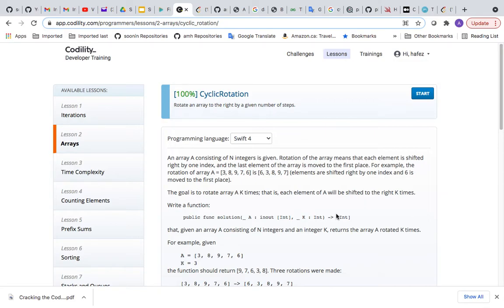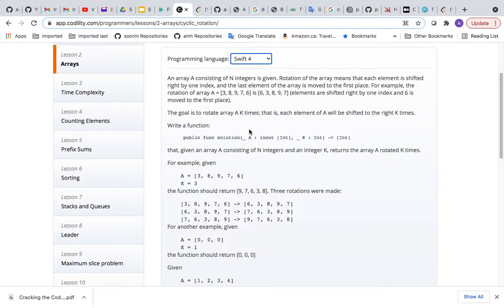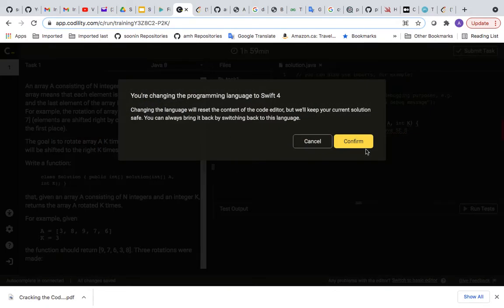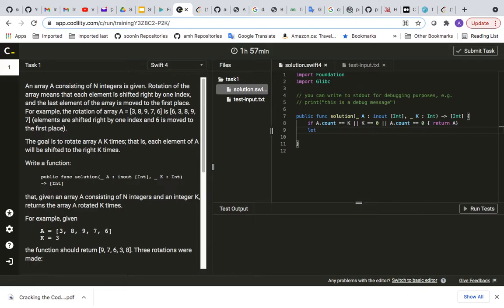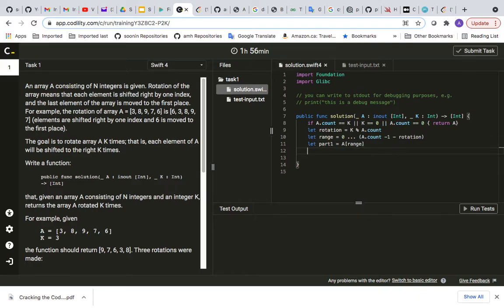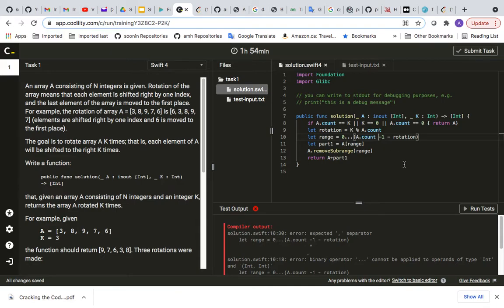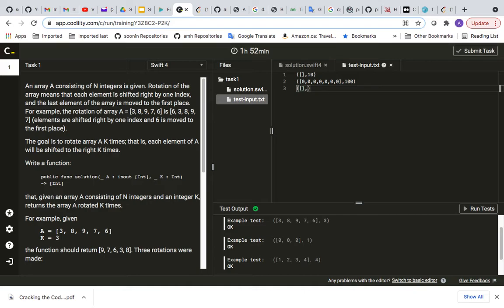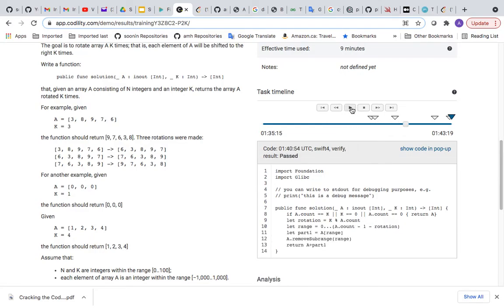Interview, Swift Codility / CyclicRotation (Rotate an array to the right by a given number of step)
Rotate an array to the right by a given number of steps.

An array A consisting of N integers is given. Rotation of the array means that each element is shifted right by one index, and the last element of the array is moved to the first place. For example, the rotation of array A = [3, 8, 9, 7, 6] is [6, 3, 8, 9, 7] (elements are shifted right by one index and 6 is moved to the first place).

The goal is to rotate array A K times; that is, each element of A will be shifted to the right K times.